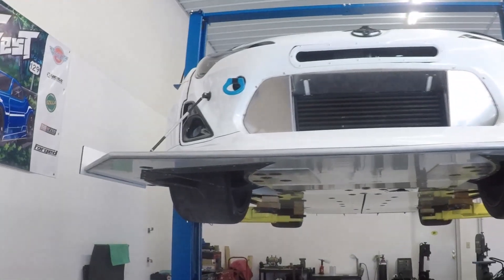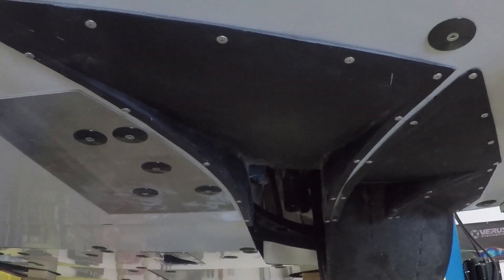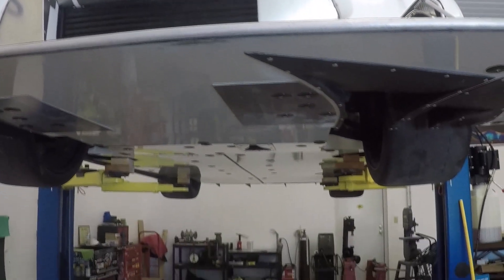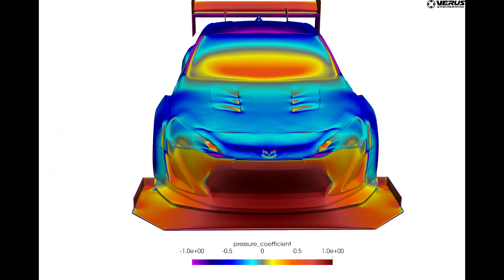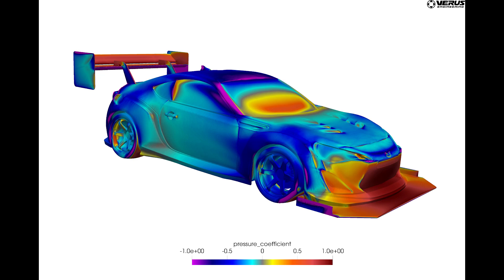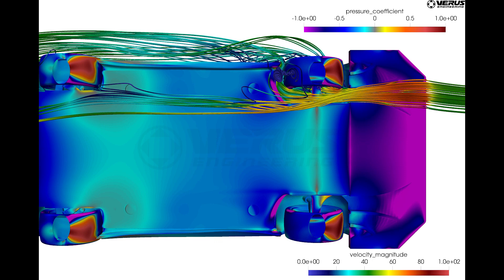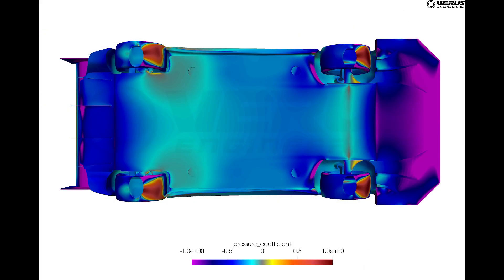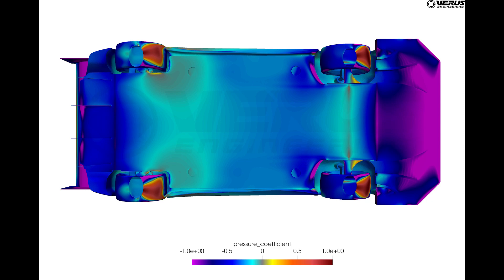ProjectFT86SFTA - Front Splitter Recap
In this weeks video, Eric and Paul give a quick overview of the front splitter on FT-86 SpeedFactory Time Attack 86. Paul then dives into the CAD and CFD side of things.